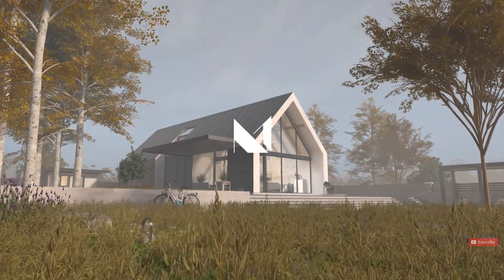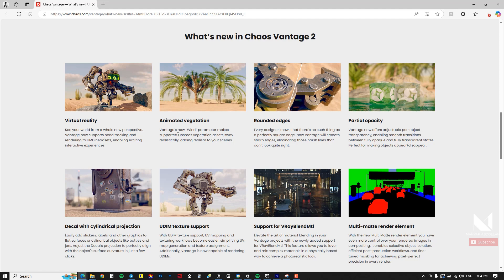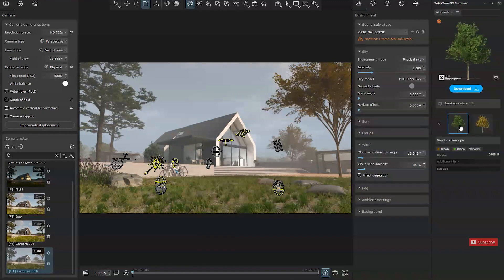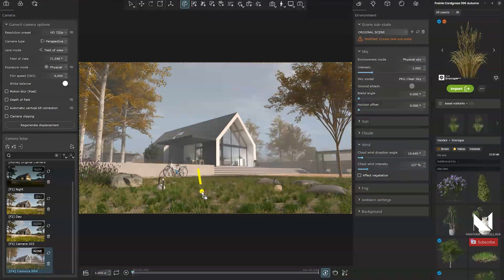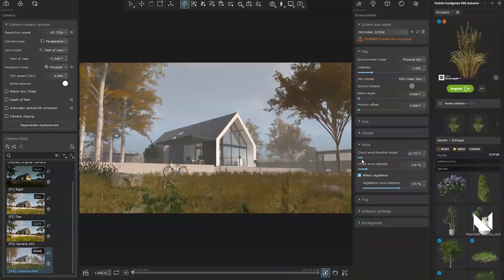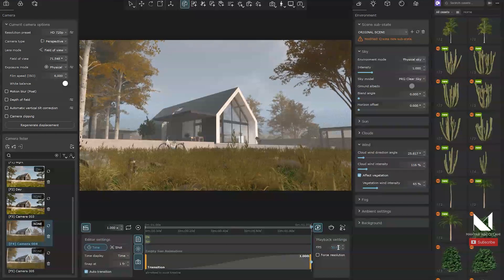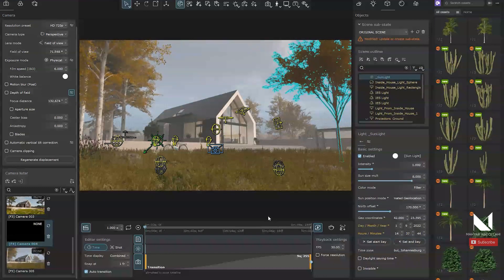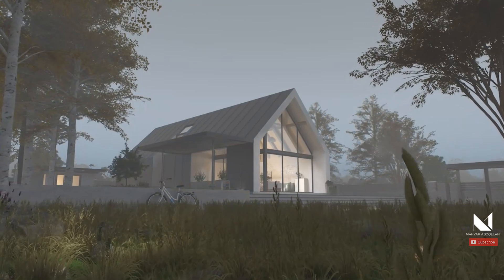Chaos Vantage tutorial: Day-to-Night Timelapse + Camera and Wind Animation Made Easy!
In this tutorial, you’ll learn how to create breathtaking animations in Chaos Vantage, including animating the sun, camera movements, and wind effects. Whether you’re working with 3ds Max, SketchUp, Rhino, or any software using the V-Ray engine, Chaos Vantage is your gateway to real-time rendering powered by RTX graphics cards.

I’ll guide you through:

Animating the sunlight to transition seamlessly from day to night.
Creating camera animations for smooth cinematic movements.
Using Chaos Cosmos to add objects with built-in wind animations and adjusting seasonal states.
We’ll use version 2.5 of Chaos Vantage (with highlights of version 2.6) and start with a sample SketchUp project to explore the software’s capabilities. Plus, you’ll discover:

How to navigate your scene effortlessly.
The magic of Live Link for real-time updates from V-Ray.
Tips for optimizing your render settings for a smooth animation workflow.
By the end of this video, you’ll have a professional-quality animation featuring dynamic wind, sun transitions, and camera effects, ready for rendering and presentation!

0:00 Intro - how to animate wind and sun time-lapse with camera animation in chaos vantage
0:17 what is chaos vantage and what for i can use it
1:05 live link rendering in 3ds max
1:15 start the project with chaos vantage sample project
1:40 how to navigate in chaos vantage
1:51 how to select and hide or freeze or delete the objects in chaos vantage
2:01 new features of the chaos vantage - animated vegetation in chaos cosmos
2:26 how to use chaos cosmos
2:40 seasonal objects in chaos cosmos
2:53 add objects from chaos cosmos and adjust them
3:42 how to use wind effect in 3d animation using chaos vantage
6:55 how to distribute and scatter objects randomly in chaos vantage
9:56 how to animate the camera in chaos vantage
11:39 how to export video mp4 using chaos vantage - render setup
13:12 how to animate sun in chaos vantage - day to night time lapse